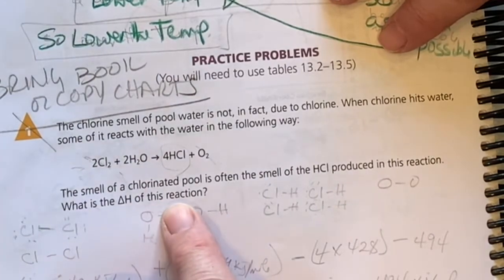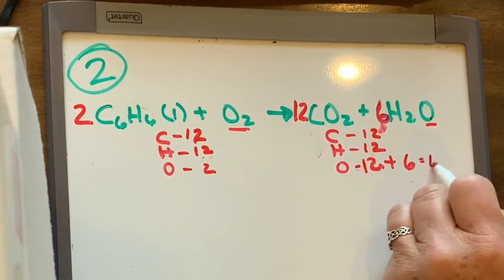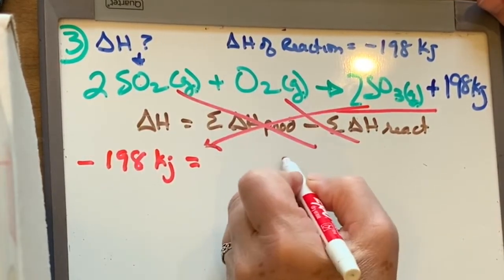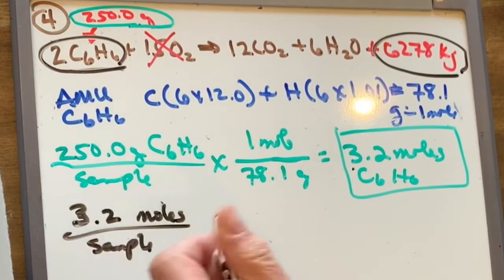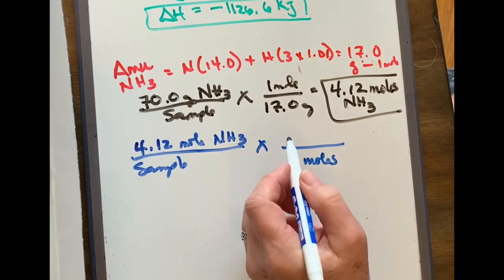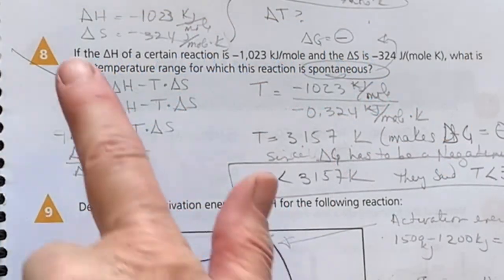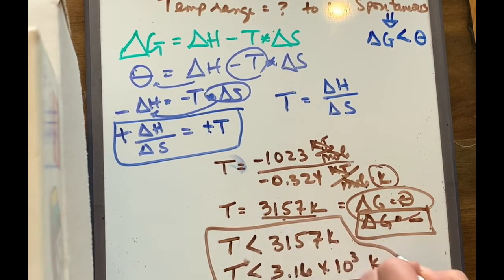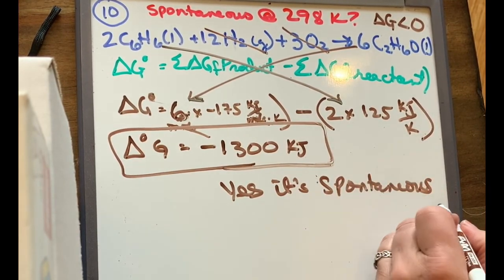Module 13 Practice Problems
This is step-by-step through the practice problems in Module 13.